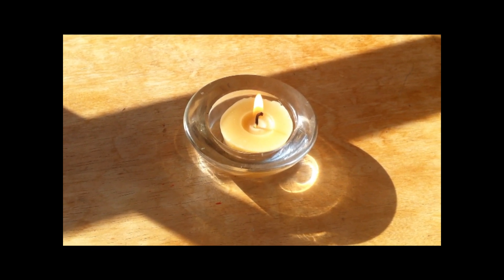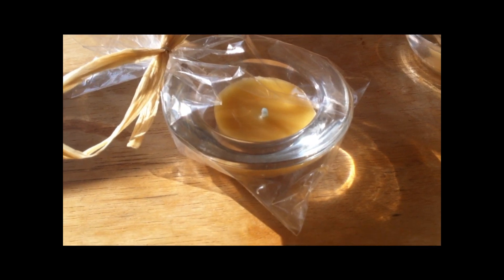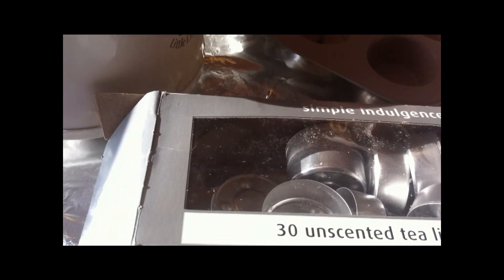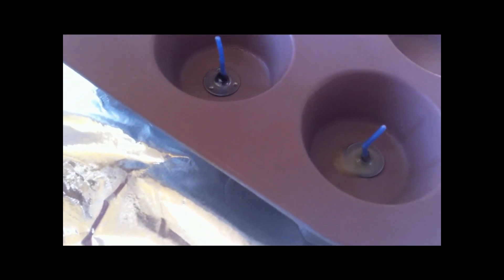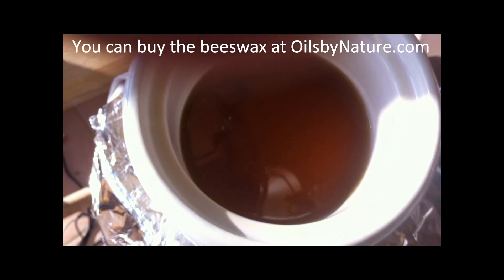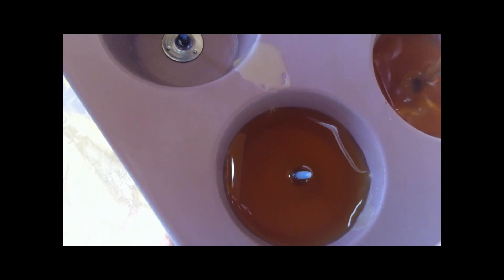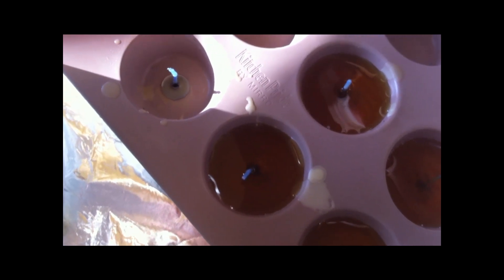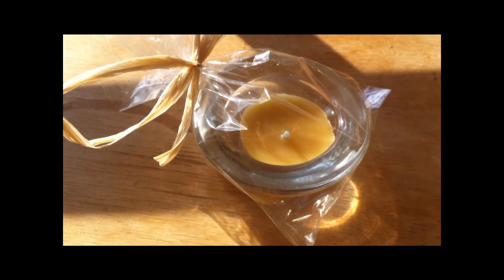How To Make Beeswax Tea Light Candles.wmv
Beeswax tea light candles make a beautiful gift or addition to any dinner party table. Made from 100% beeswax, the candle burns more efficiently and cleaner than paraffin. Make them for Christmas gifts, sell at a craft show, or keep plenty on hand at your home for an elegant touch to your Thanksgiving or Christmas feast. View more how-to instructional videos at MadeOn's for crafts and personal skin products using coconut oil, shea butter and/or beeswax.